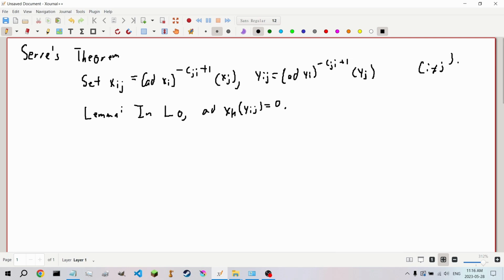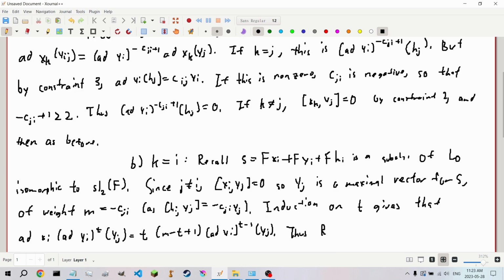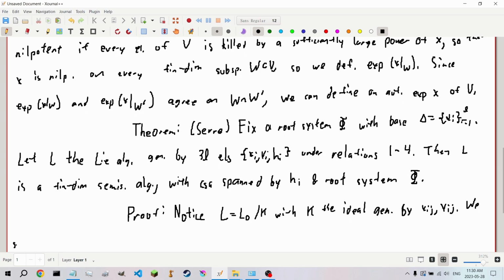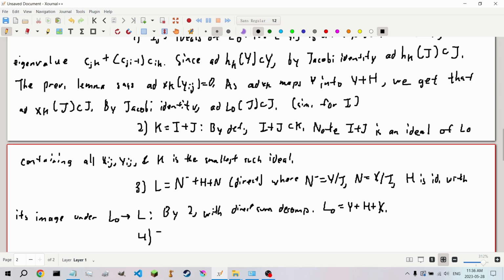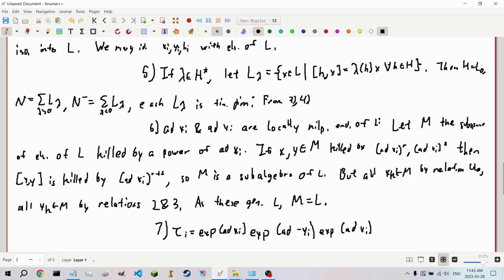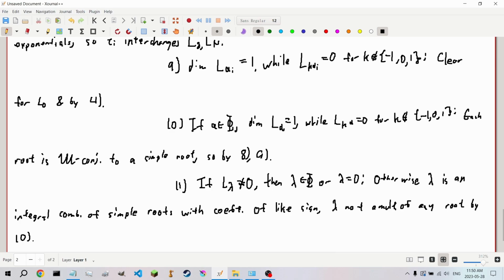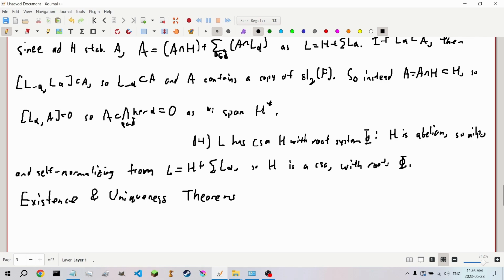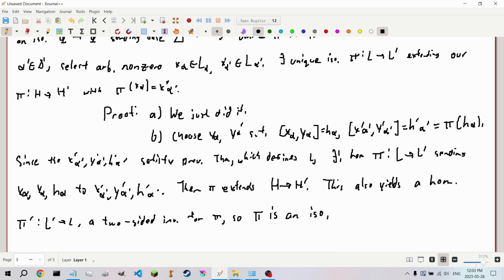serre's theorem - lie theory #76